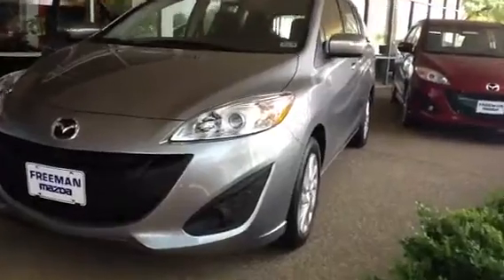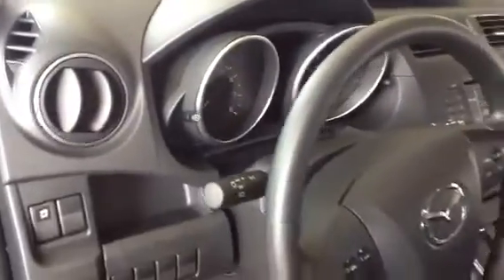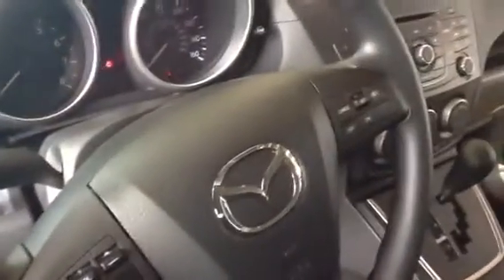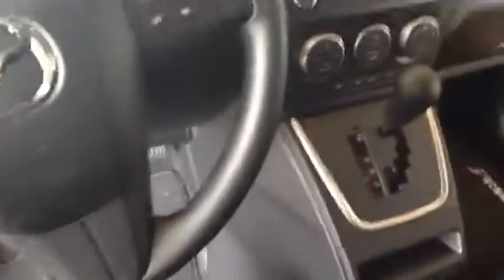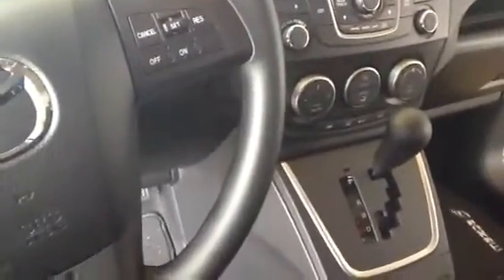Marc from Harry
New Mazda 5